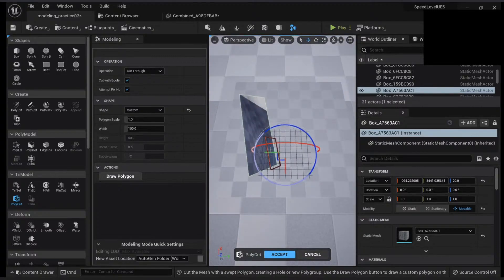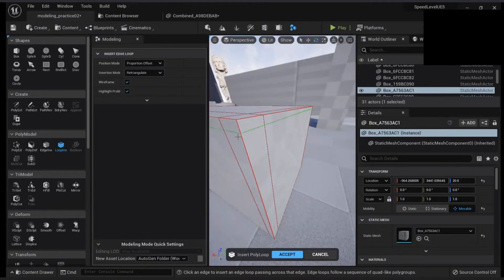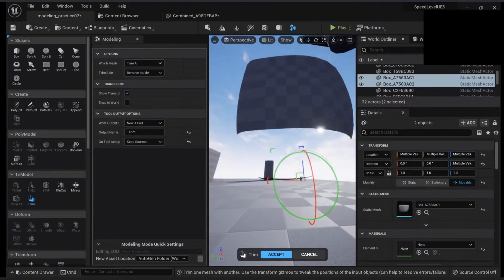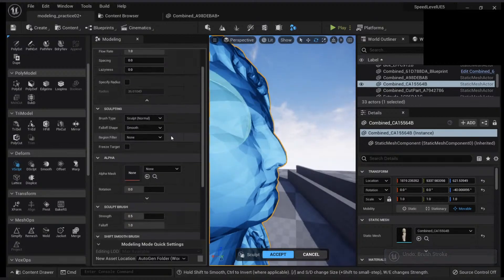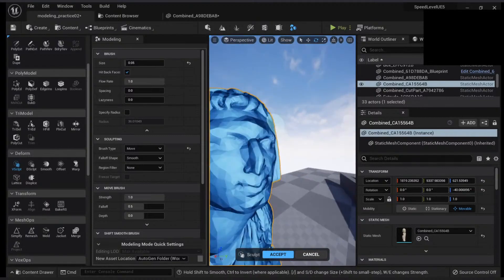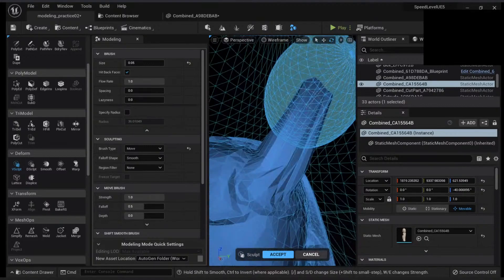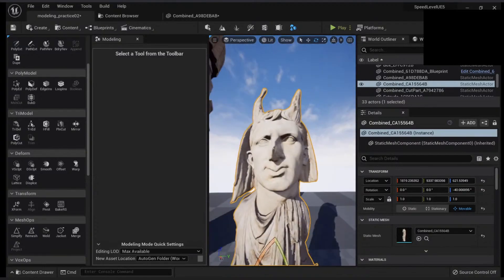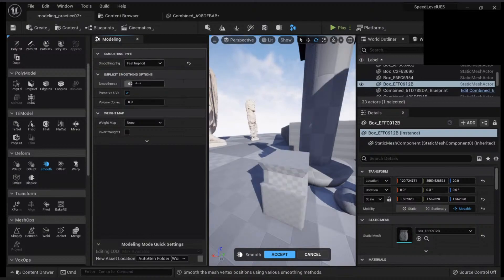Learn to Model inside Unreal Engine 5! SubD Modeling